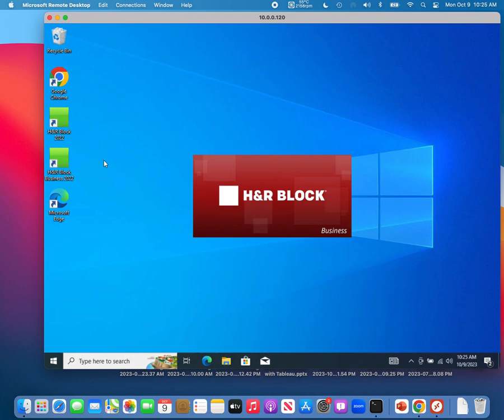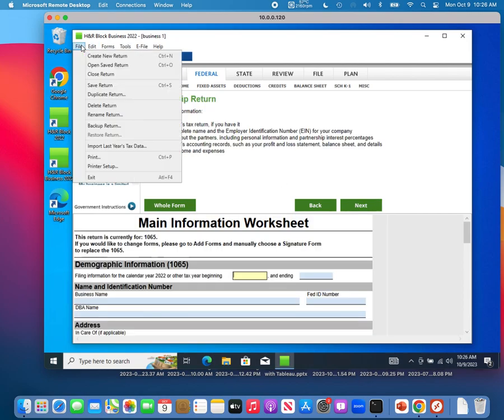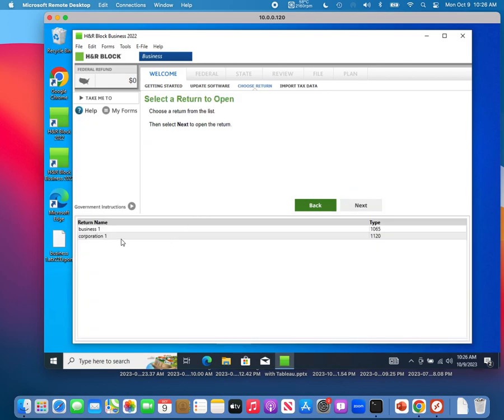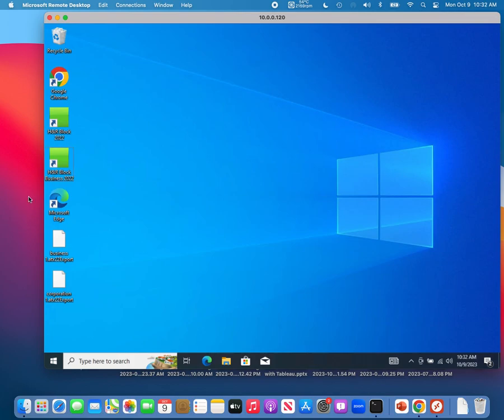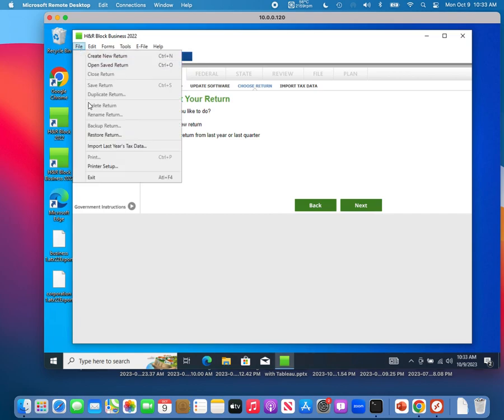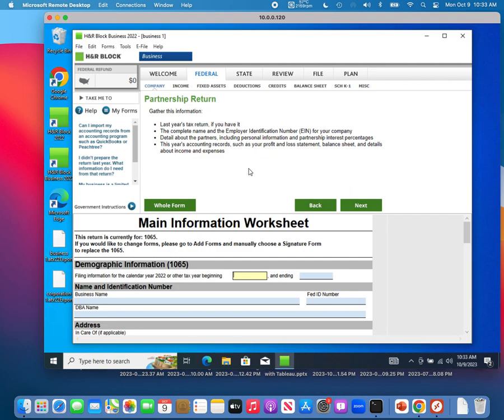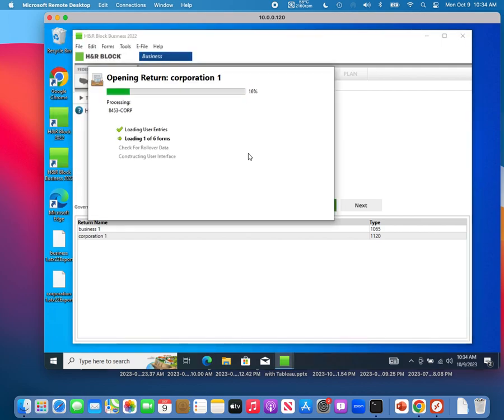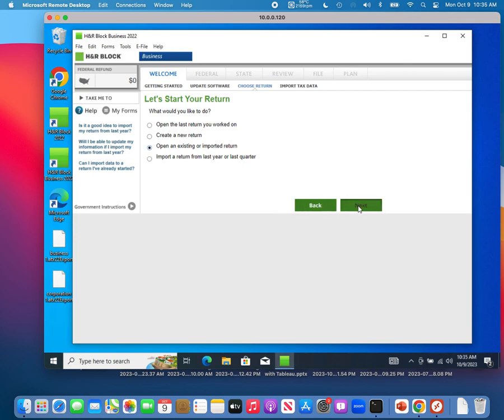How to transfer HR Block business tax return data to new computer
Modern version of H&R Block Business software stores tax data in database rather as tax files, it means, you can not copy tax data files from your old computer/OS to your new computer/OS.  You will need to transfer tax data. This video shows how to.

If this content is helpful, please like it.

Thanks